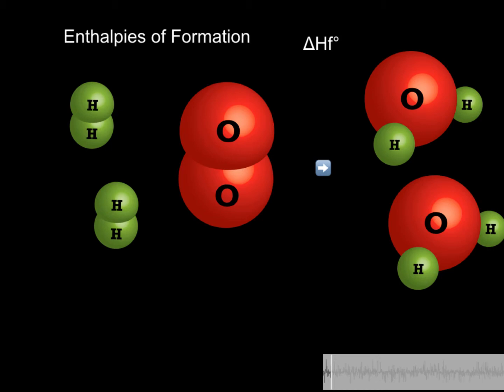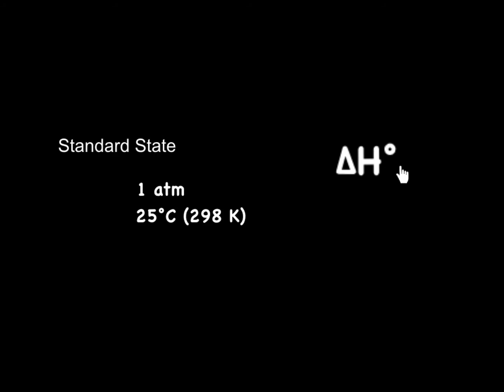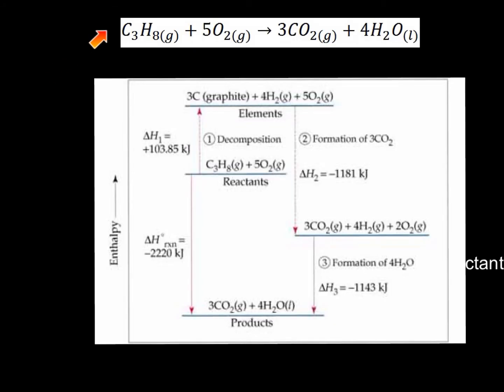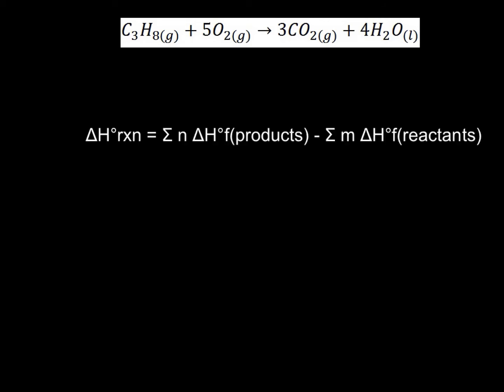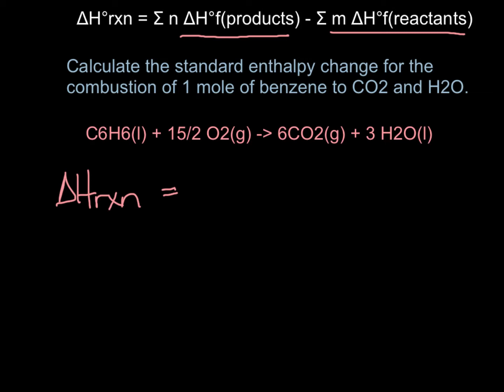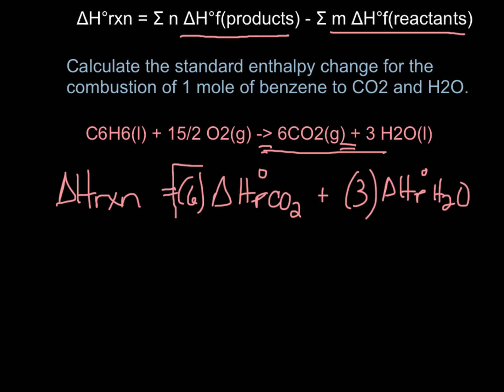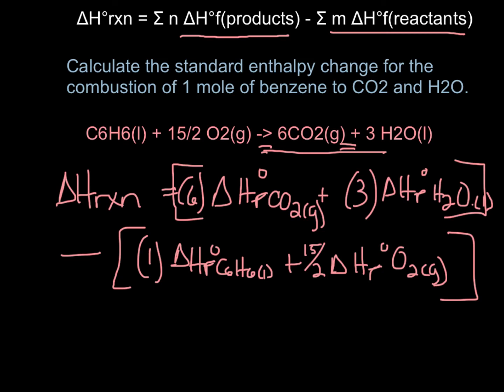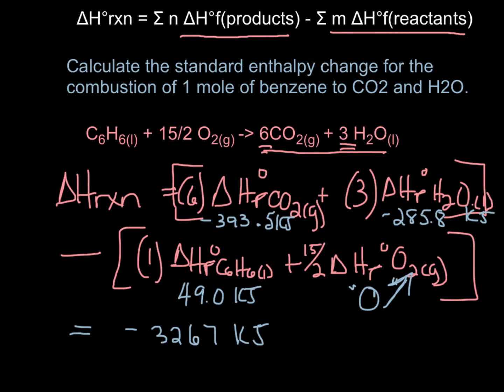August 20, 2014